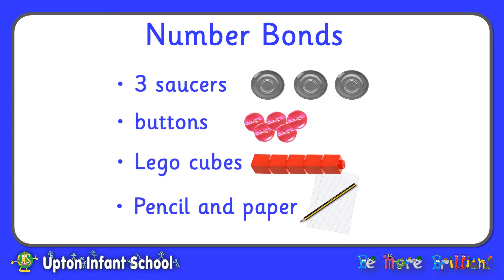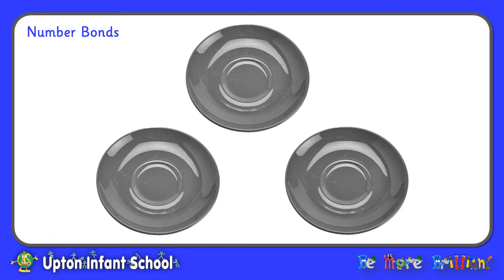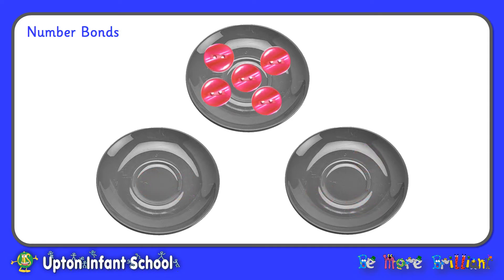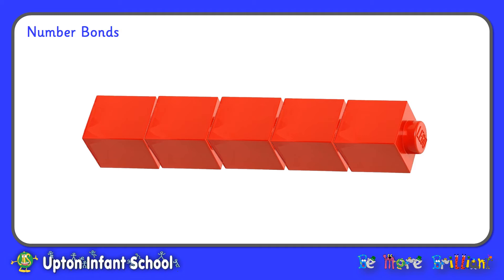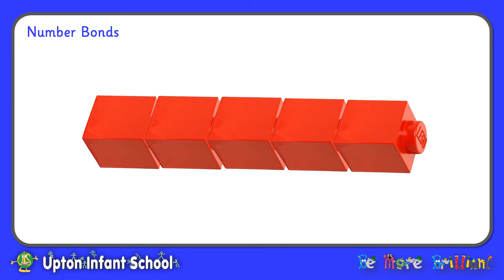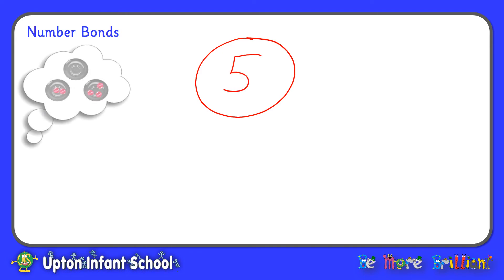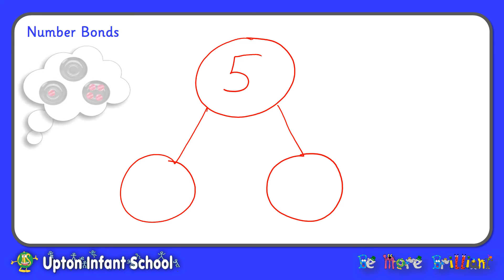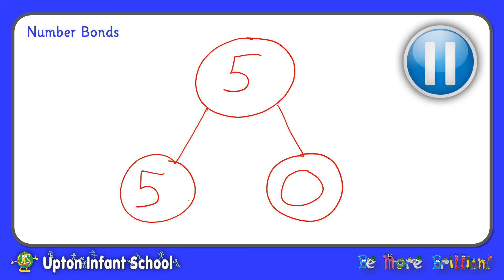Number Bonds Introduction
An introduction to number bonds